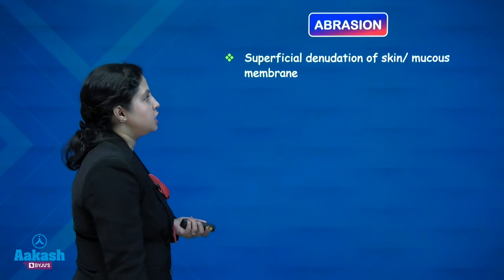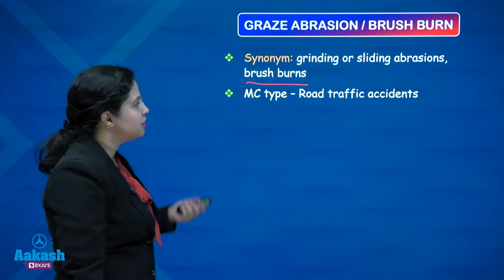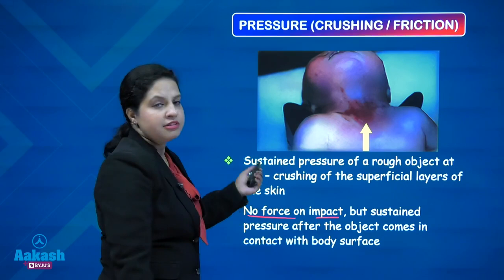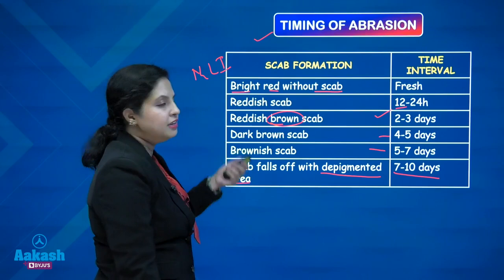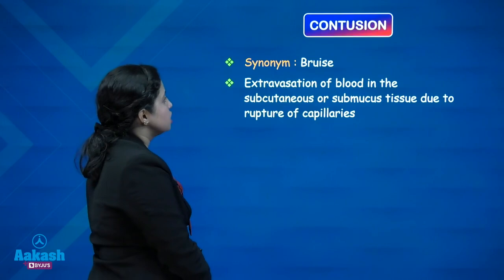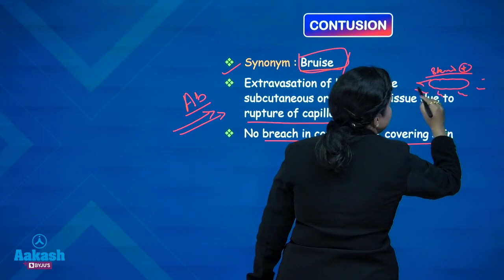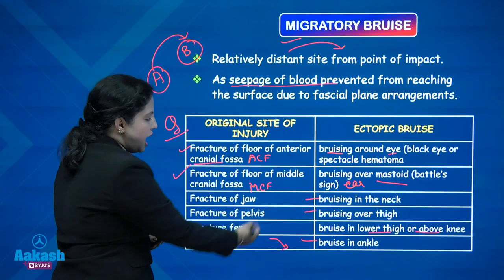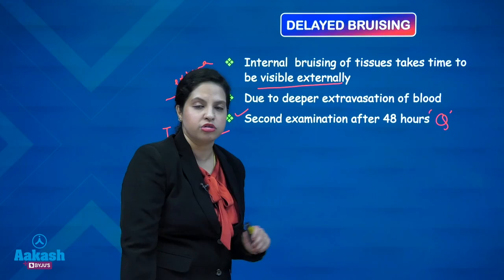Mechanical Injuries- Abrasion, Contusion & Bruise | Dr. Shilpa Singh - MD Forensic | Aakash PG Plus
Aakash PG Plus brings you a series of "Rapid Revision" for "Mechanical Injuries- Abrasion, Contusion & Bruise" videos for FMT, Forensic Medicine. This video is dedicated to 'Forensic Medicine Concepts' prepared by Dr. Shilpa Singh, our FMT specialist.